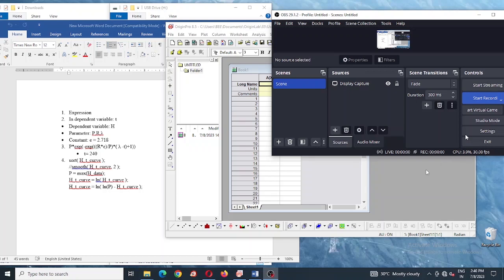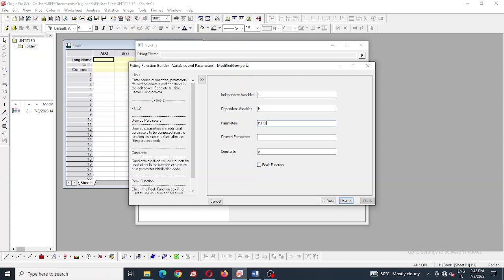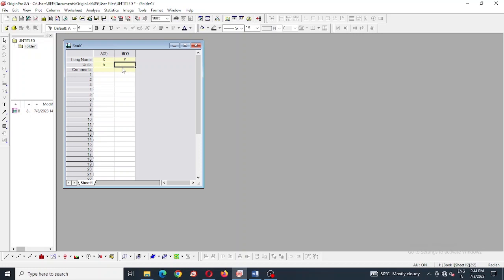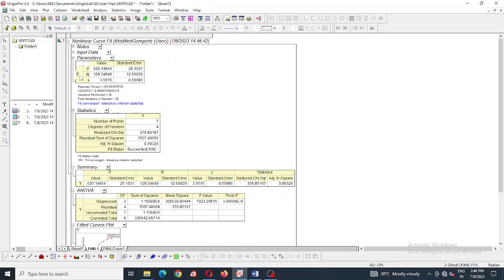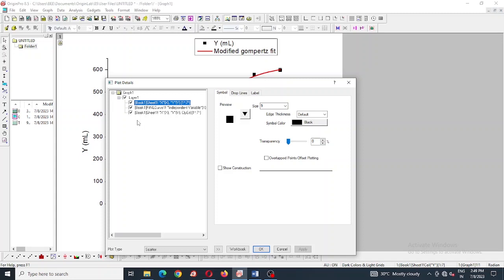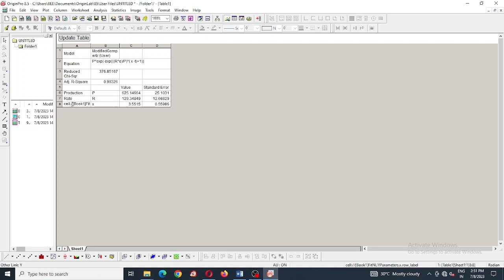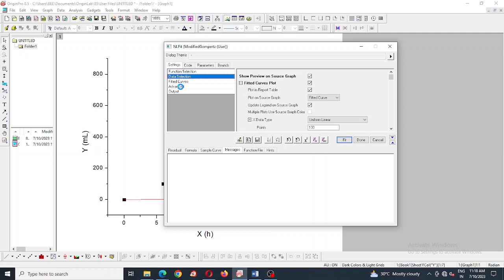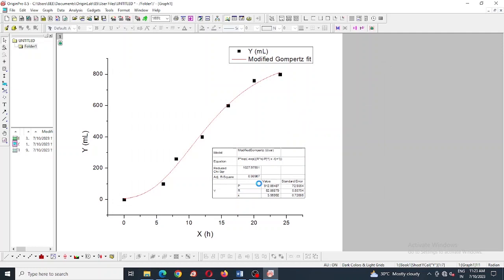Create Edit & Use of Gompertz equation in Originpro 8.5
1. Expression
2. In dependent variable: t
• Dependent variable: H
• Parameter: P,R,λ
• Constant: e = 2.718
3. P*exp(-exp(((R*e)/P)*( λ -t)+1))
• t= 240
4. sort( H_t_curve );
//smooth( H_t_curve, 2 );
P = max(H_data);
H_t_curve = ln( H_t_curve );
H_t_curve = ln( ln(P) - H_t_curve );